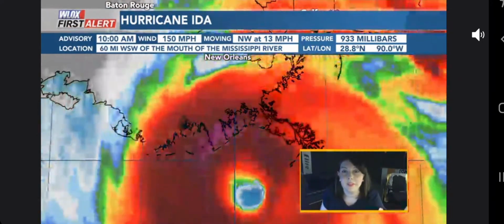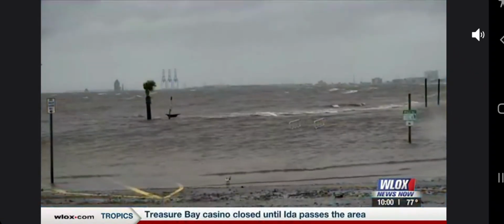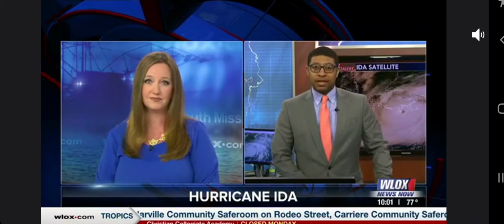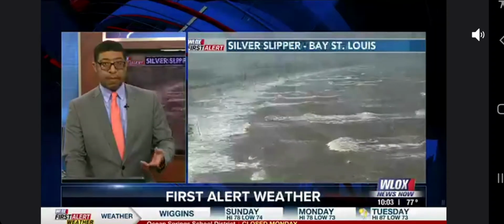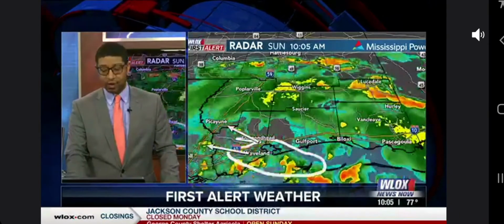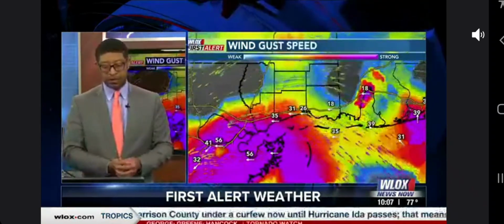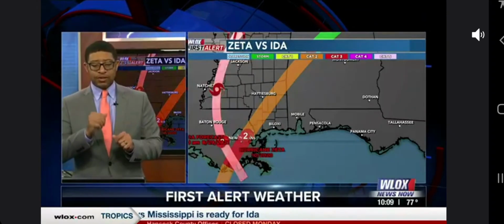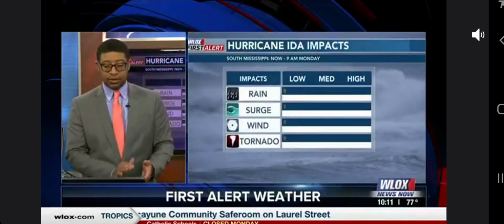Hurricane Ida 🌀 update for Mississippi (My State) -Hurricane Ida 🌀